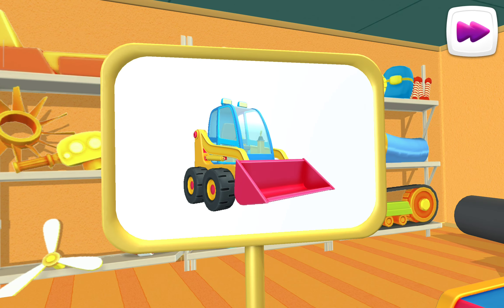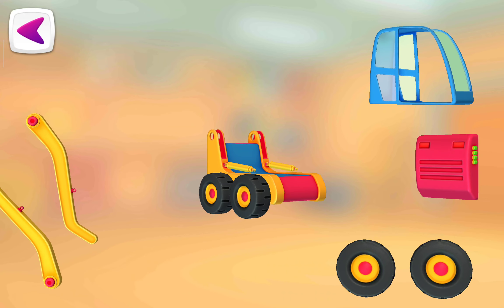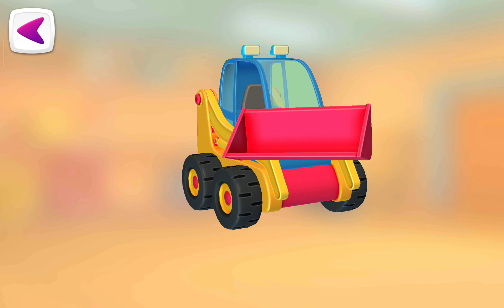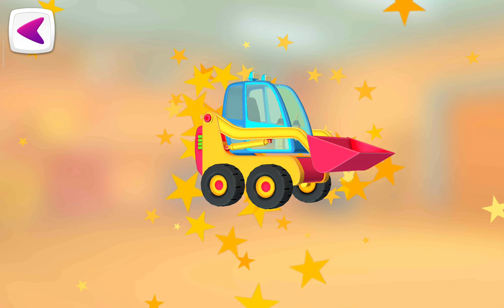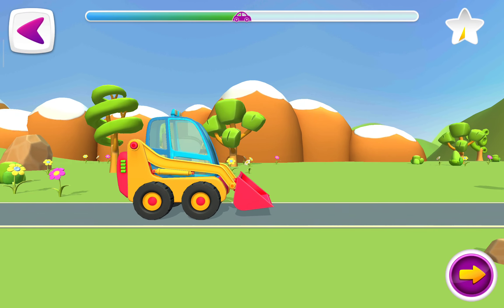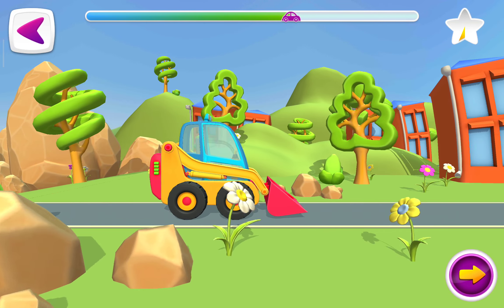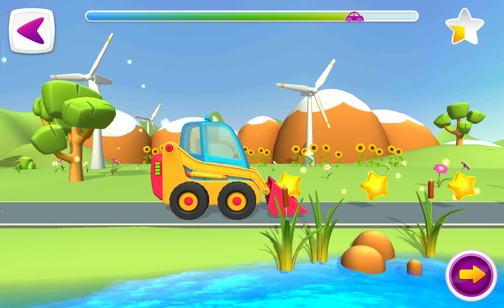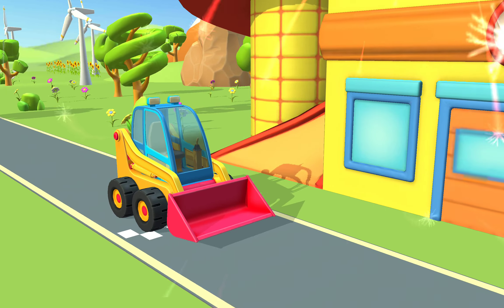Leo's Car 2 : Puzzle & Cars For Kids(08) | Kids Games | Cartoon Games For Kids | Kids Video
Leo's Car 2 is a fun and educational puzzle game for kids of all ages. In this sequel to the popular game Leo's Car, you can build your own cars from scratch, then take them on exciting adventures. With over 40 new cars to build and 5 scenic tracks to explore, there's hours of fun to be had. Leo's Car 2 is a great way for kids to learn about cars, problem-solving, and spatial reasoning.